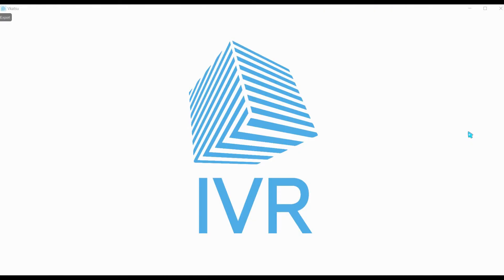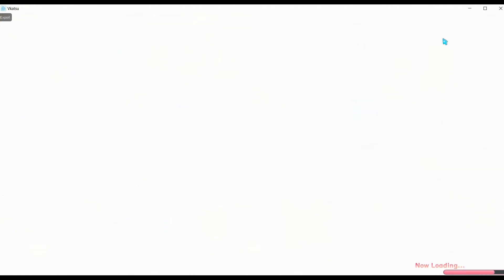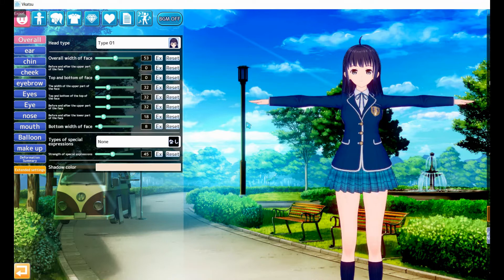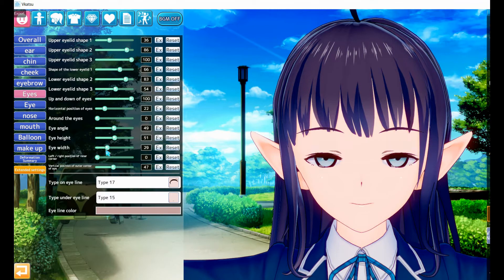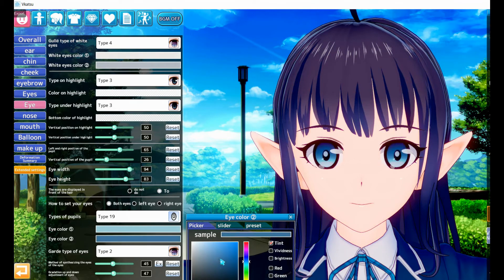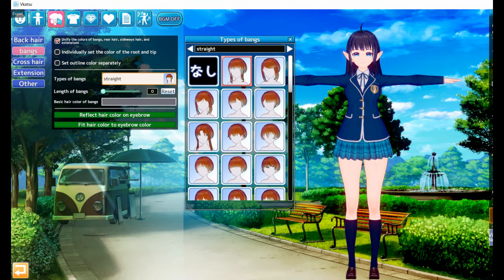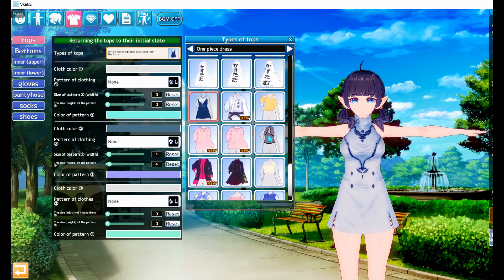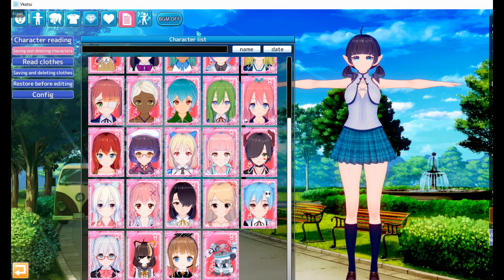Vkatsu brief tutorial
This is a short overview tutorial form a software on Steam called Vkatsu.